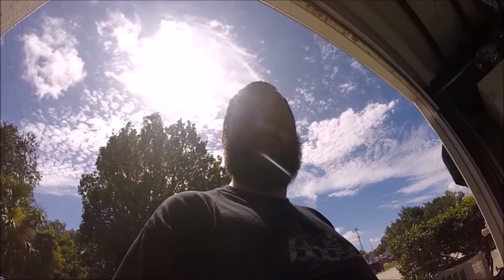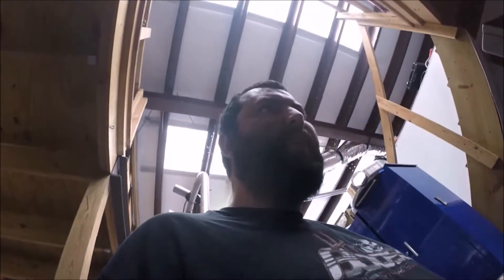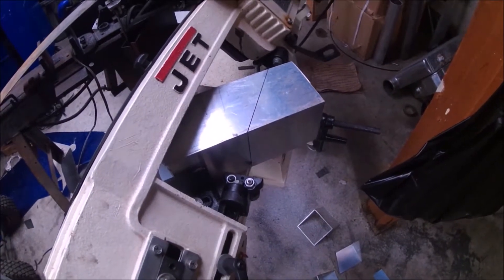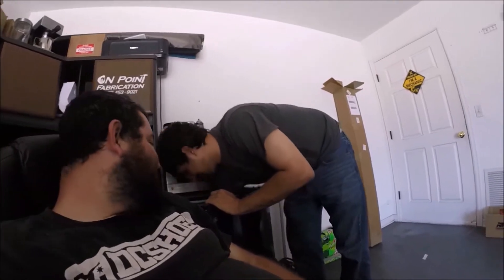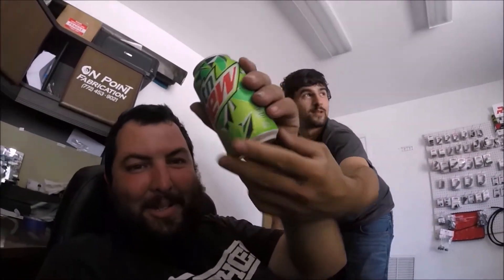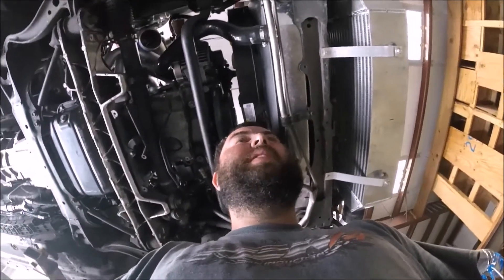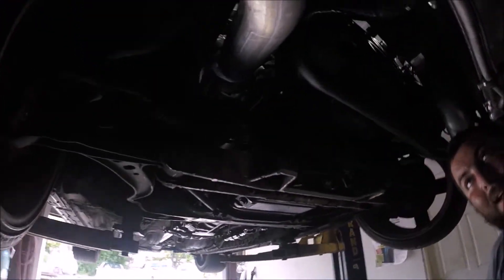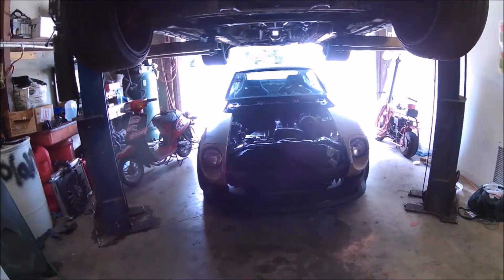Making Mk4 Supra Intercooler Piping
In this episode we Fabricate from Scratch an Intercooler along with all the piping from Turbo to Intake!